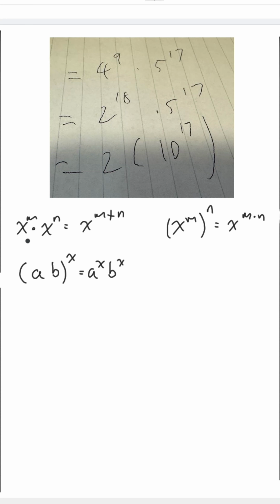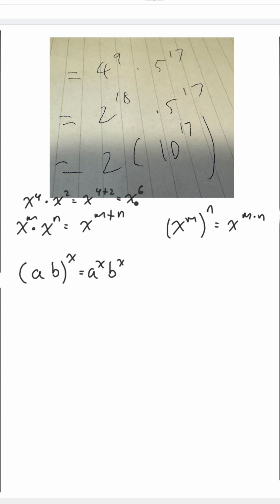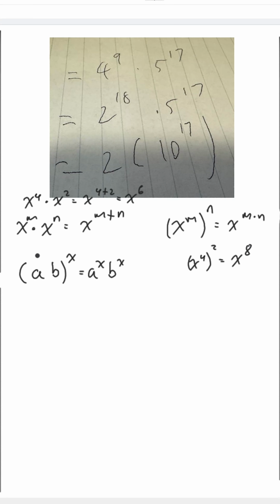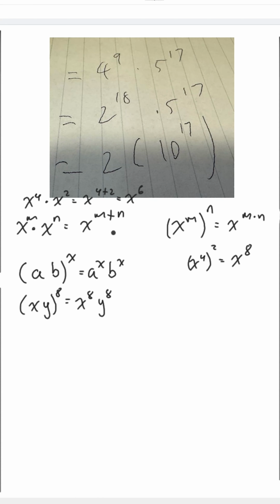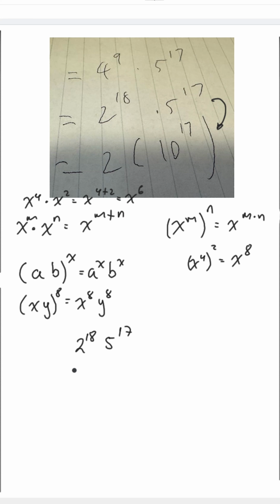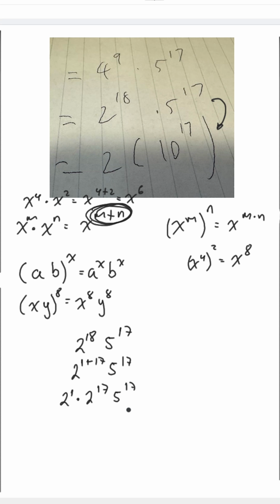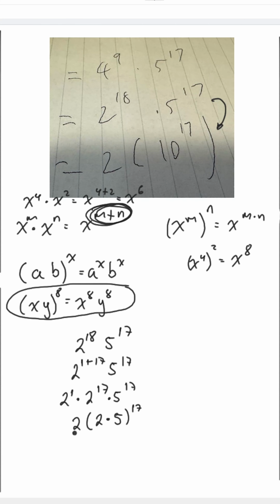Math help - Exponents